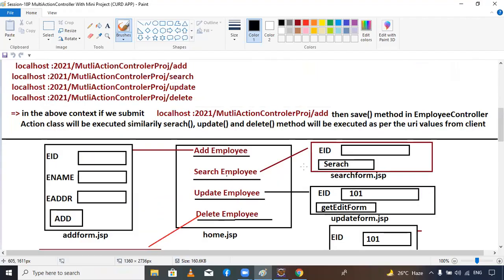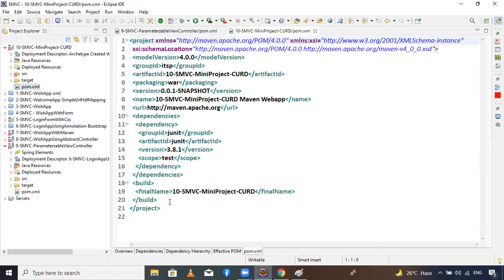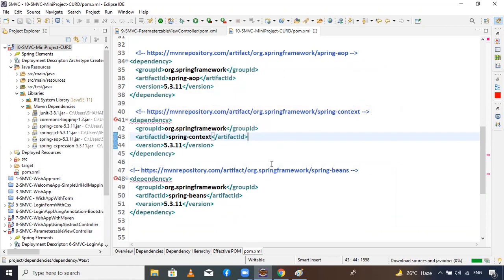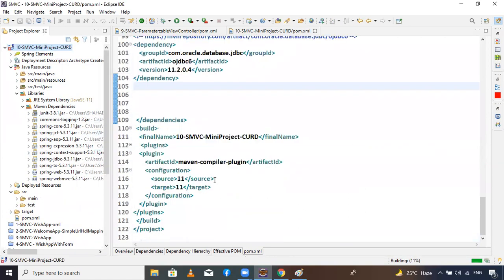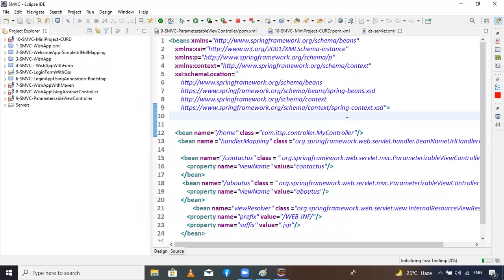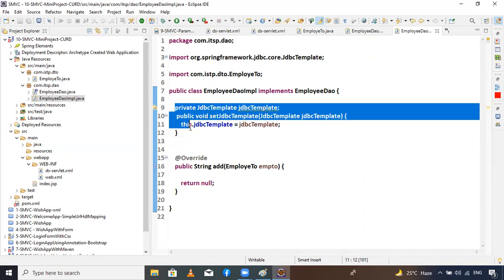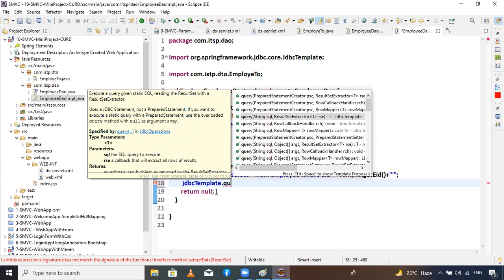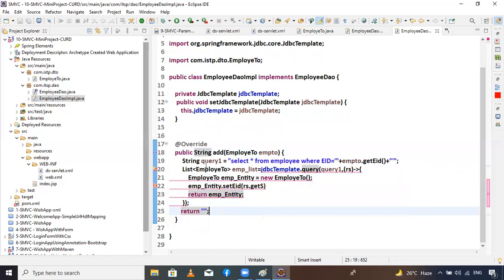Spring MVC Mini Project CURD || Session 19